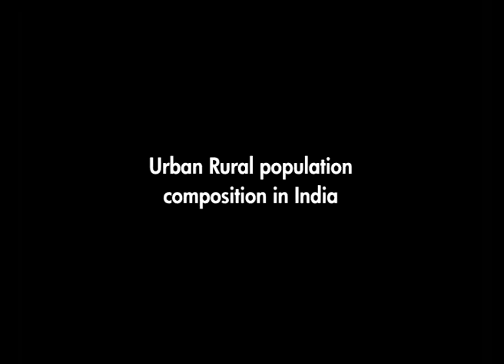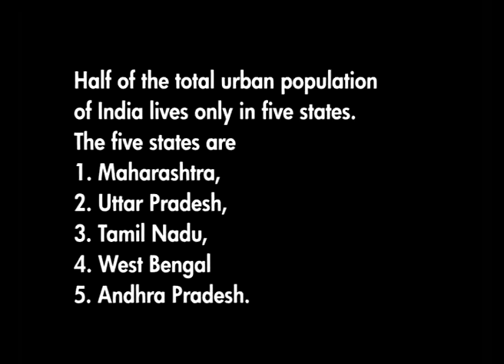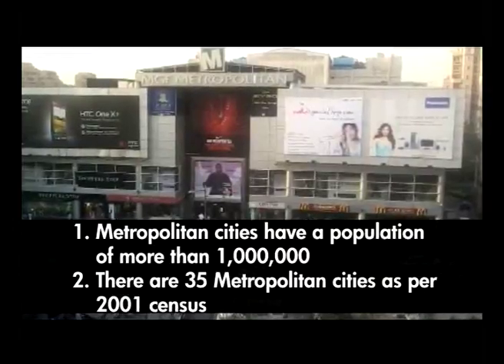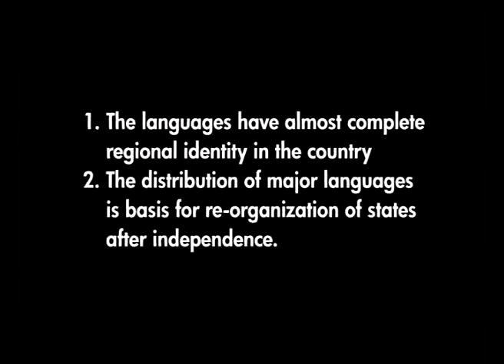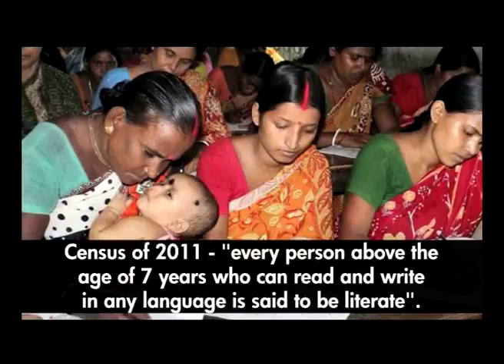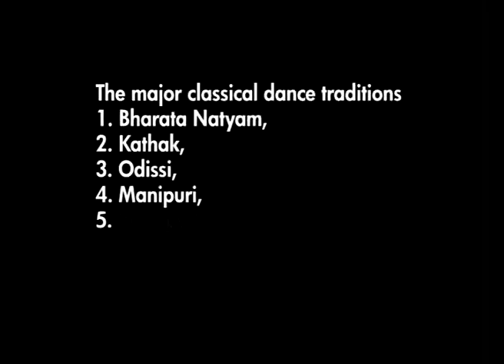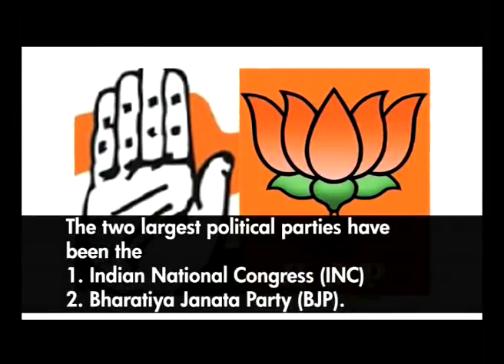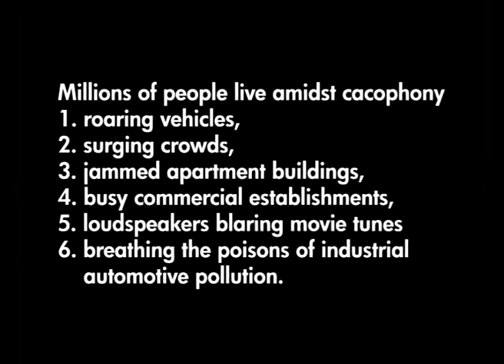The structure & composition of Indian Society